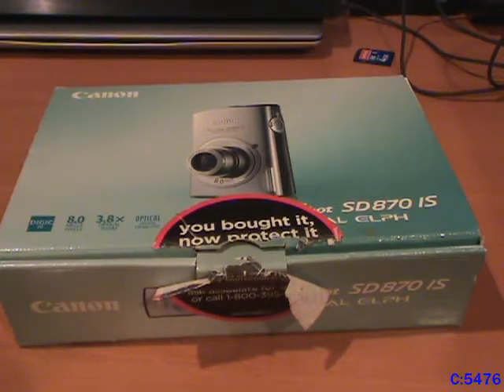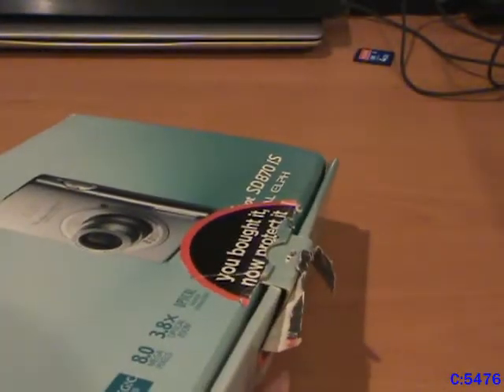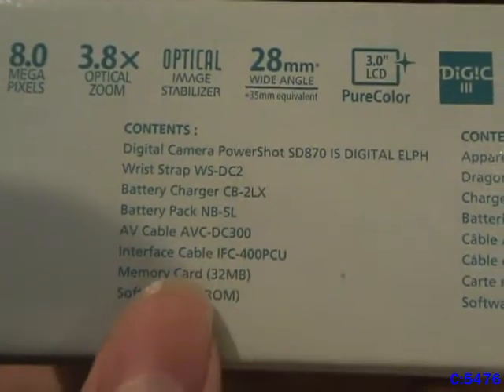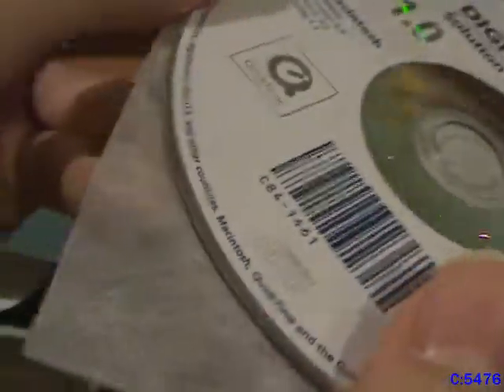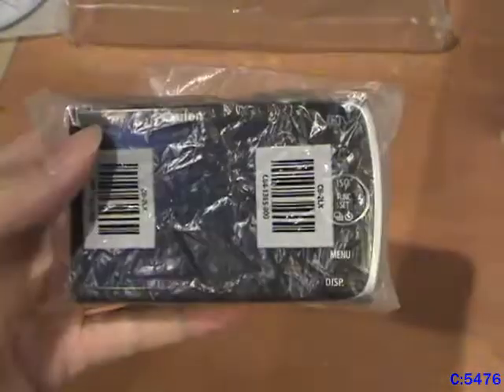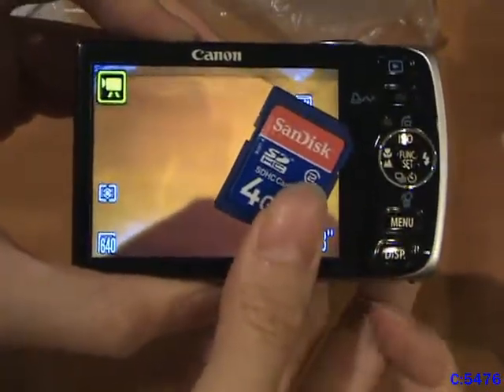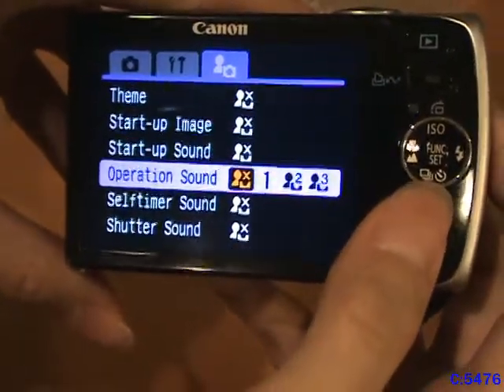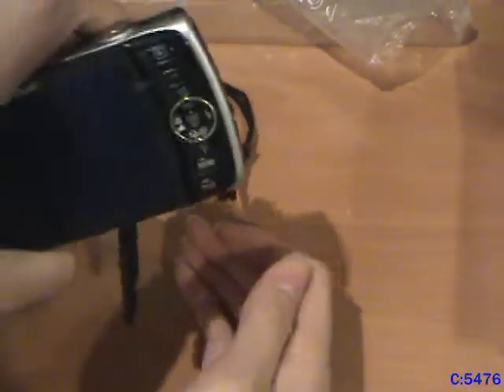Canon Powershot SD870 IS Digital Elph Digital Camera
Showing the camera I used for the past 3 years.